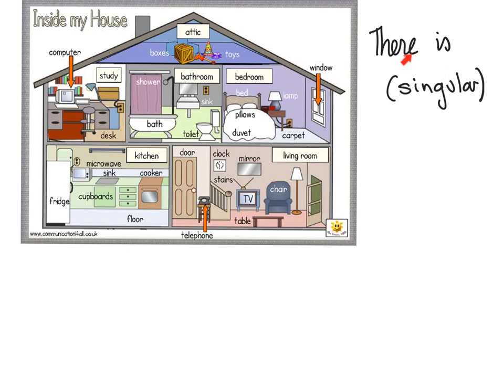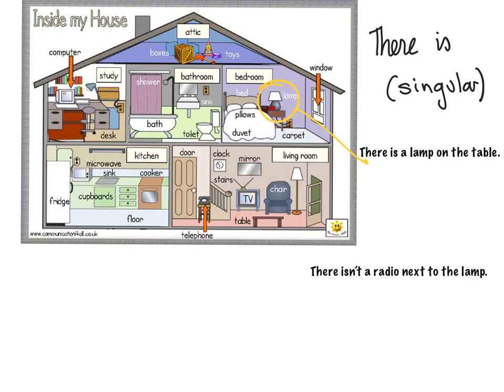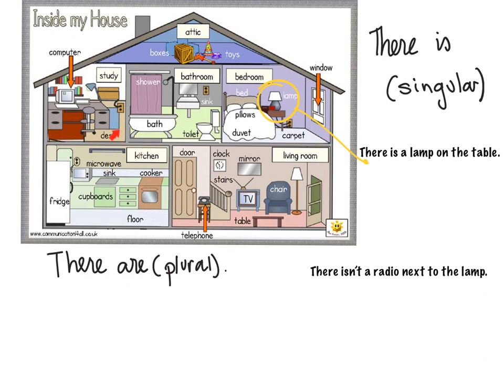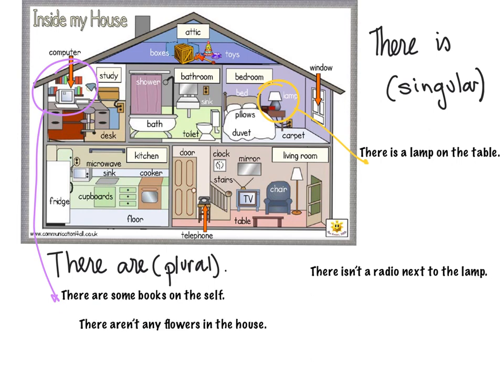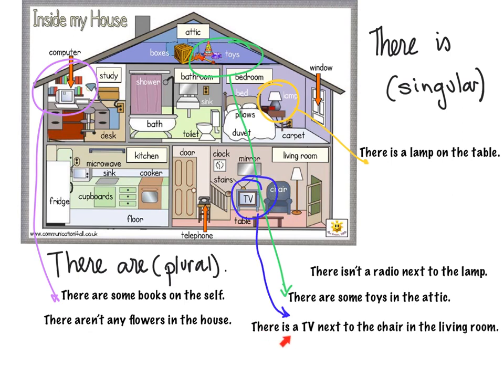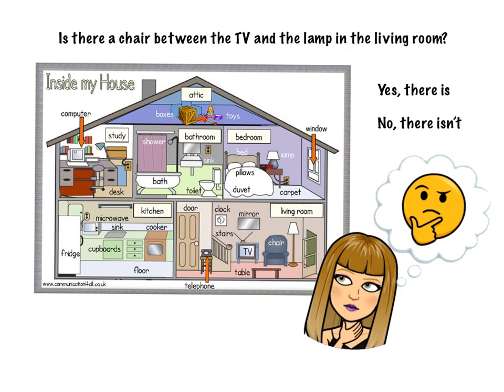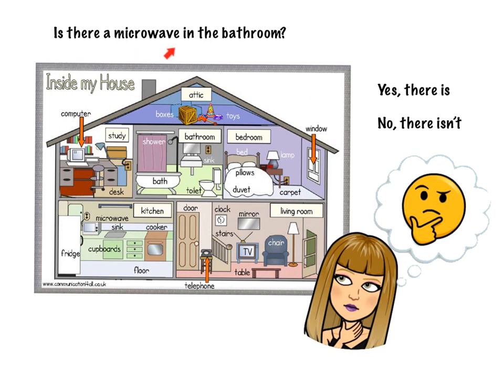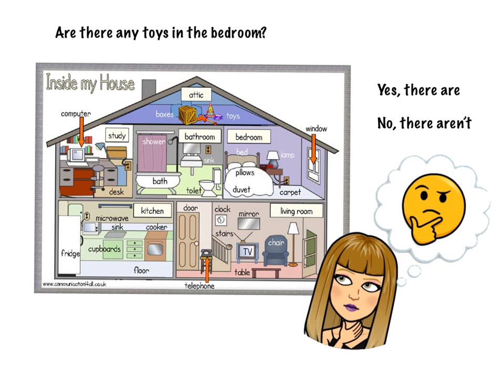There is- there are